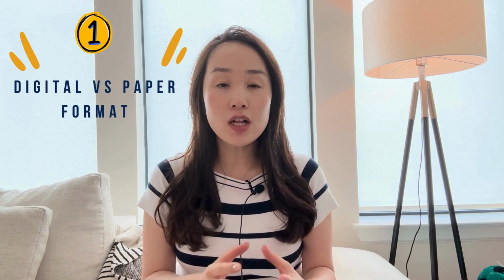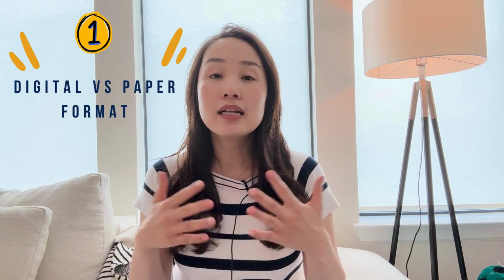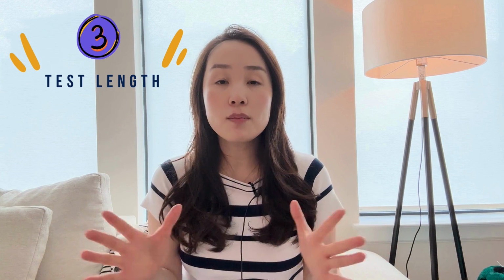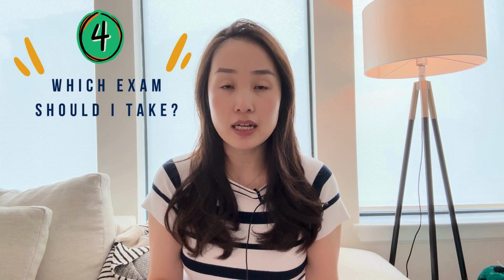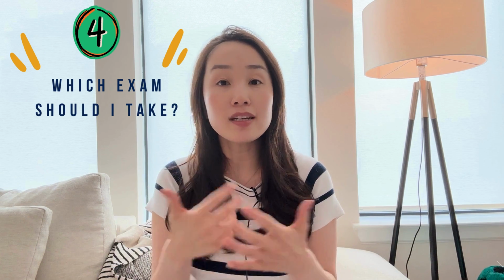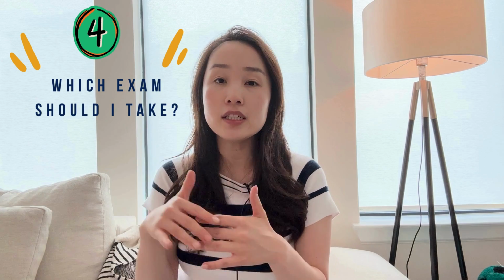SAT or ACT? How To Choose // Passion Prep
Some of the most frequently asked questions I receive from our students are, “Should I take the SAT or ACT? Should I take both? What are the major differences between the two tests?”

With the recent policy updates in testing requirements and the structure of the SAT recently changing, there are numerous factors to consider such as: digital vs. paper format, structure of the SAT vs. ACT exams, and the varying test lengths.

Check out my latest YouTube episode to learn which standardized test to take, which one might be best suited for you, the subtle differences between the two exams, and the best time to actually study & sign up for these exams.

RESOURCES & LINKS:

[FREE INTRODUCTORY TRAINING] 3 Essential Steps You Must Implement In Order To Get Accepted Into Your Dream Ivy League & Top-Tier Colleges:

[PASSION PROJECT BOOTCAMP] Our signature 1-year group college consulting program that will help you to STAND OUT and WOW elite college admissions officers by creating your very own & powerful Passion Project: